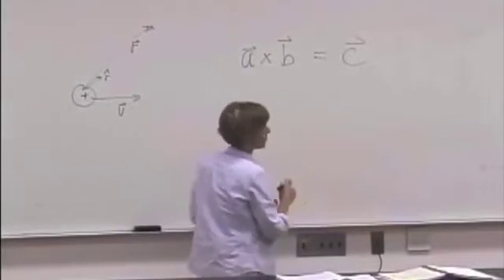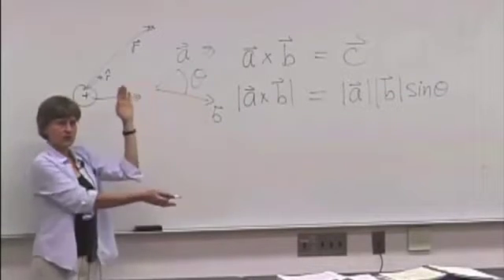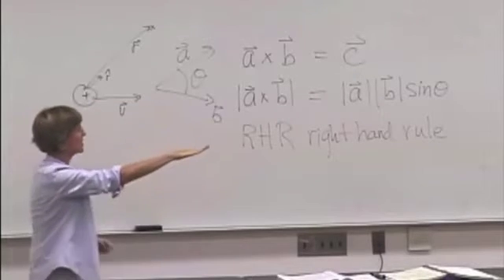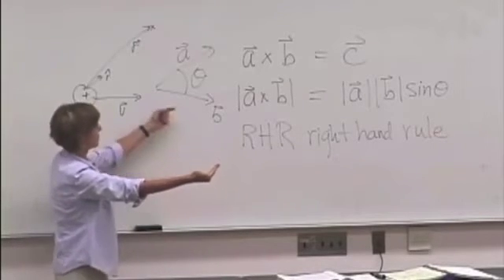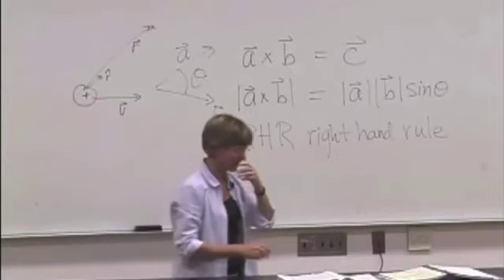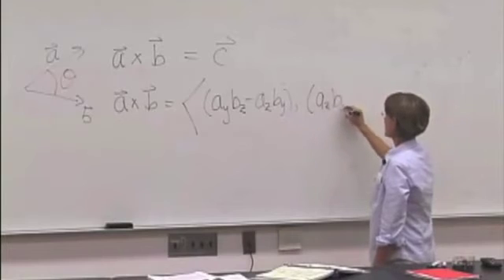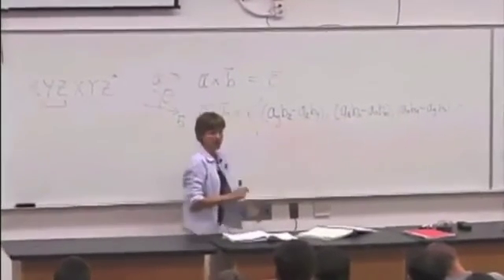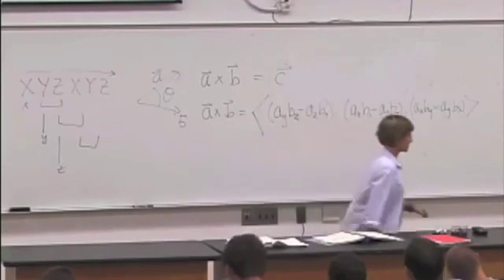M & I II: Magnetic Field Video 2 Part 1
Cross Product Q&A and Biot-Savart